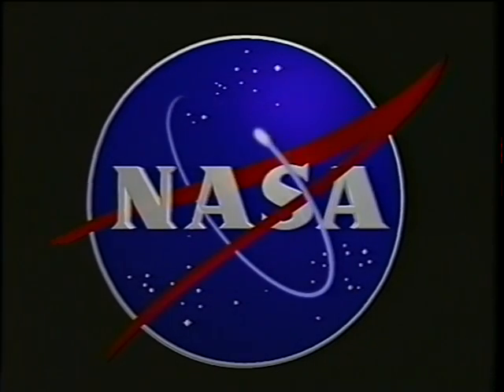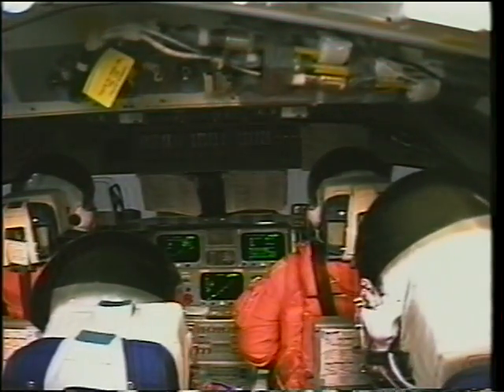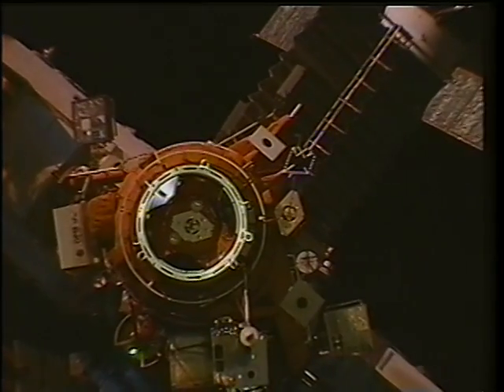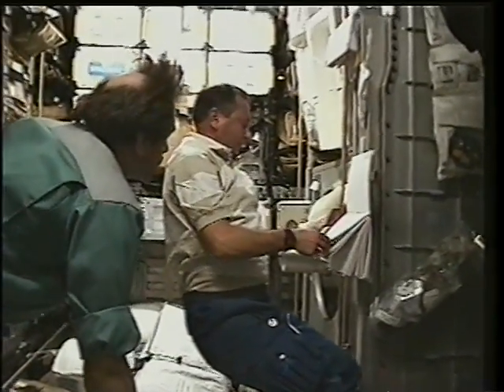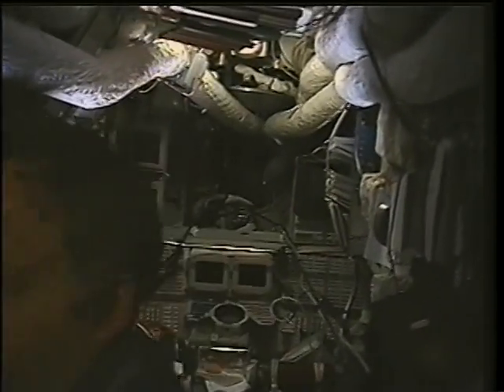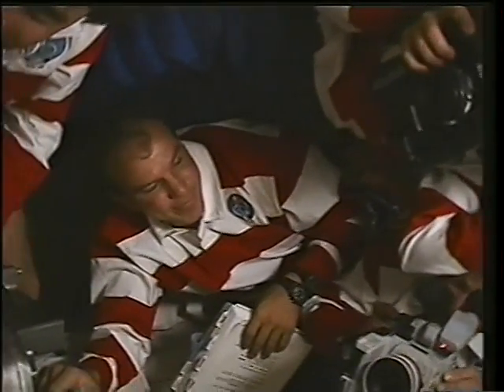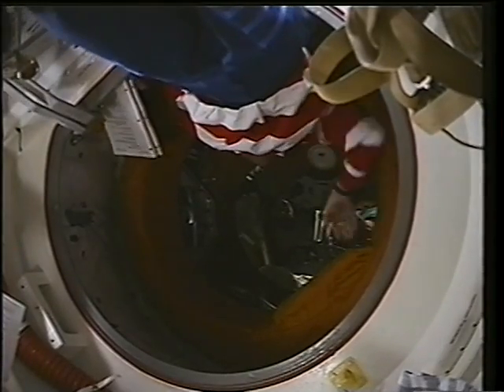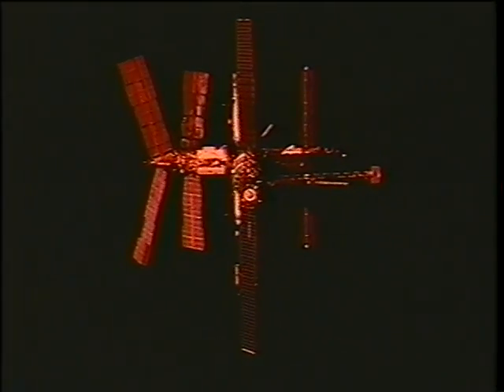Space Shuttle Flight 87 (STS-86) Post Flight Presentation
Space Shuttle Flight 87 (STS-86) Post Flight Presentation, narrated by the astronauts (19 minutes). Launch: September 25, 1997. Crew: James D. Wetherbee, Michael J. Bloomfield, Vladimir G. Titov, Scott E. Parazynski, Jean-Loup Chrétien, Wendy B. Lawrence. Launched and stayed on Mir: David A. Wolf. Landed and returned from Mir: C. Michael Foale. Vehicle: Atlantis.